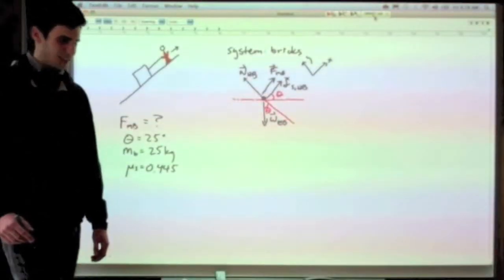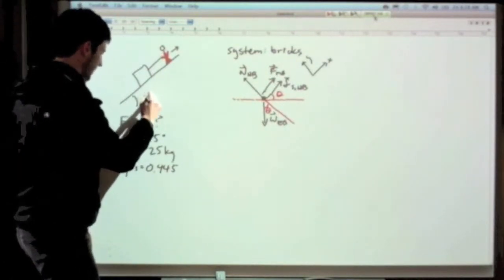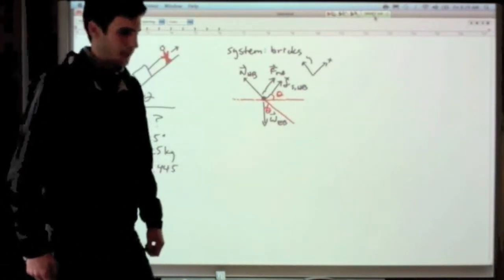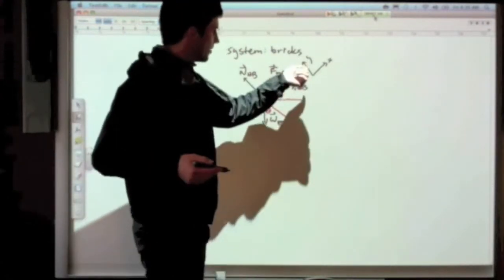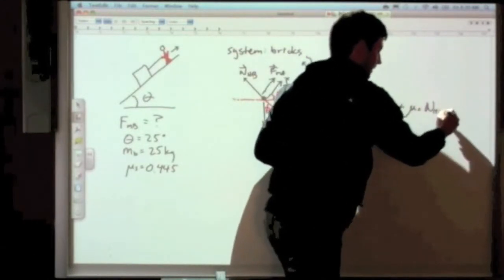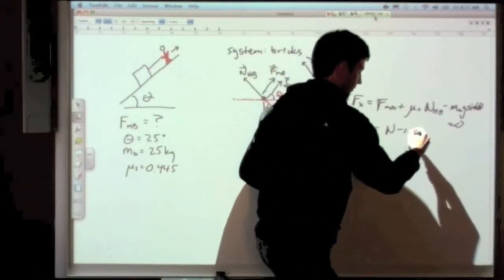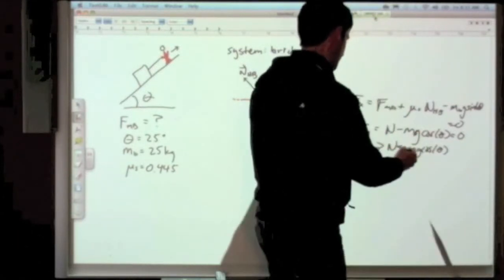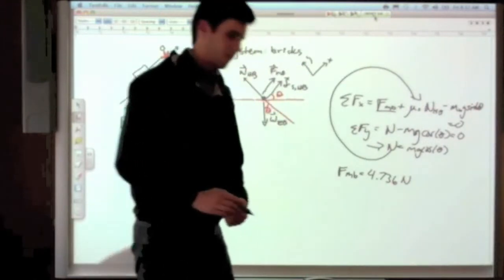Force Up a Hill with Friction- Physics CSI, Week 2- Mines